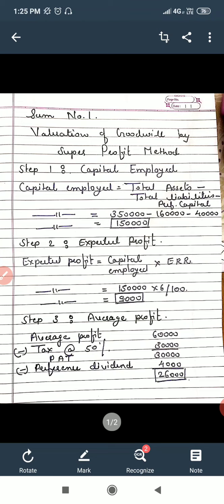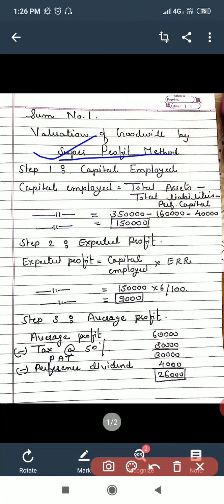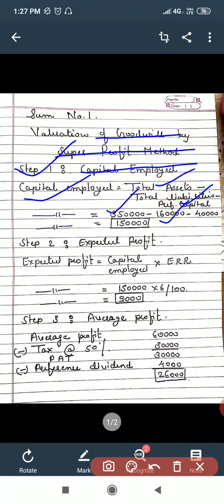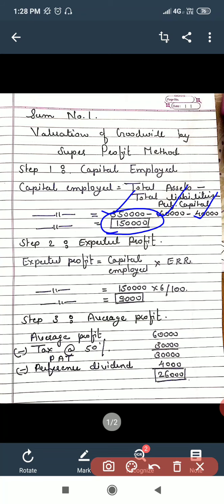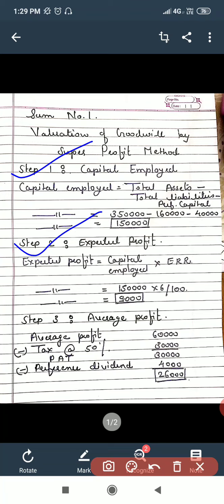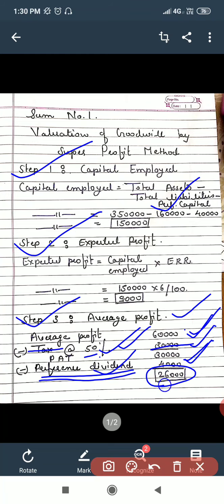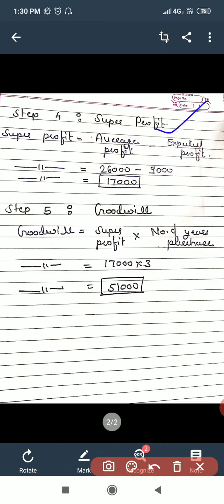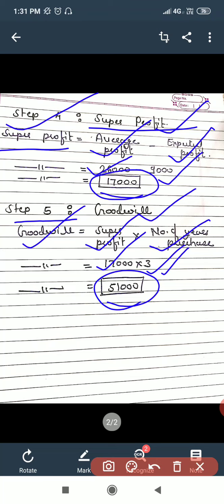C A -III || VALUATION OF GOODWILL-SUM-1 || BCOM SEM-III || MPCC || KSV || SVKM || KADI